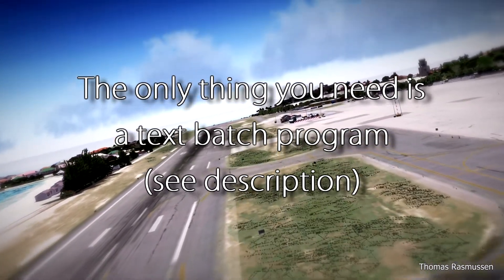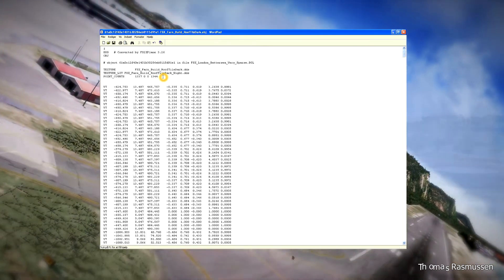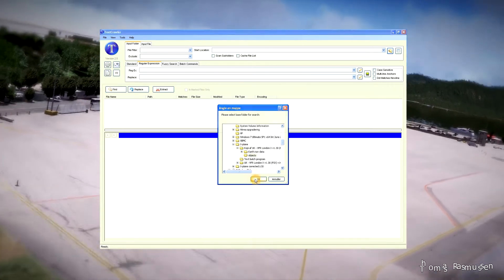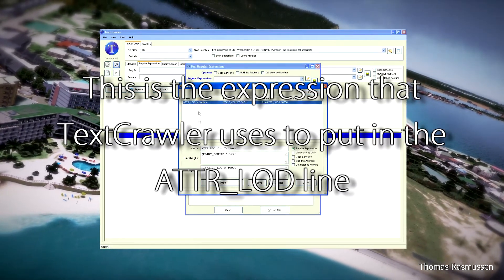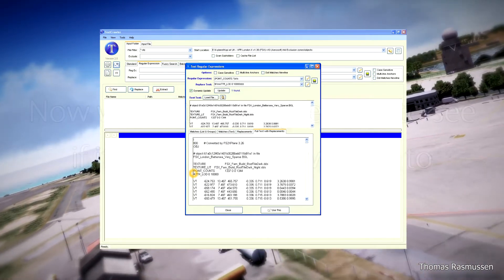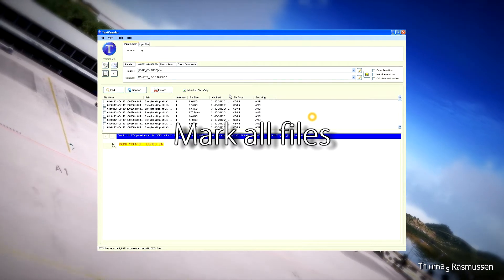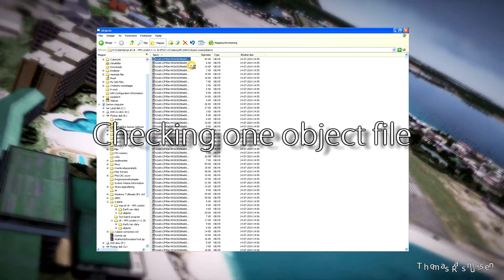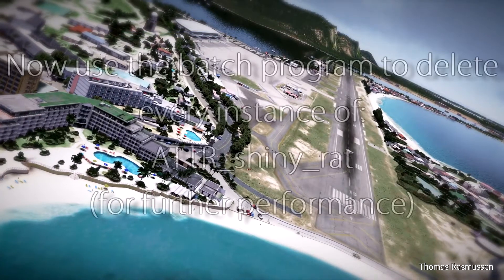Tutorial - Increase frame rates in X-plane 10 scenery converted from FSX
If you have the same problem as I do with low framerates in fx Aerosoft VFR London and specific other FSX sceneries converted to X-plane 10 then here is a solution to increase performance by 100%!!

If you found this video useful, please send me a like ;)

Please remember to check out my awesome flight movies on my channel!